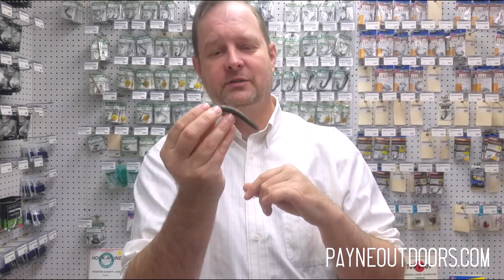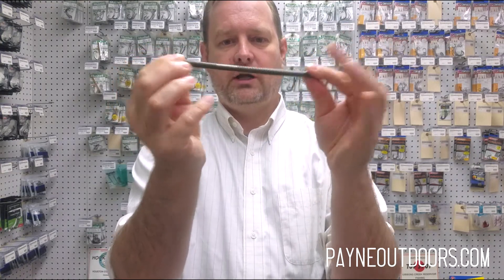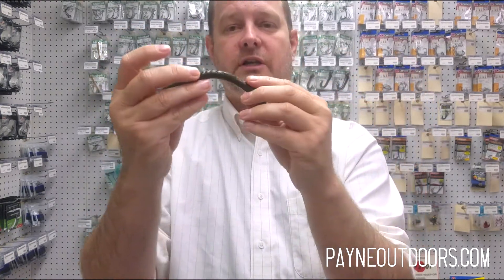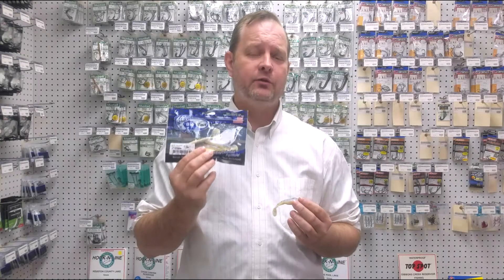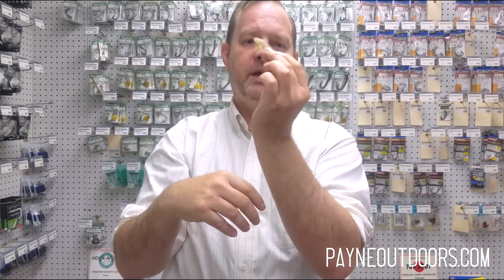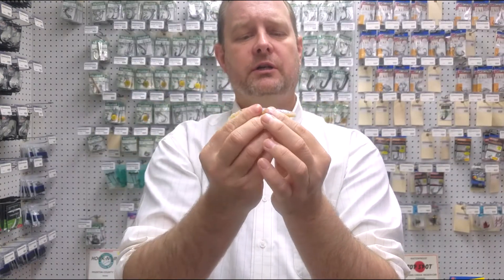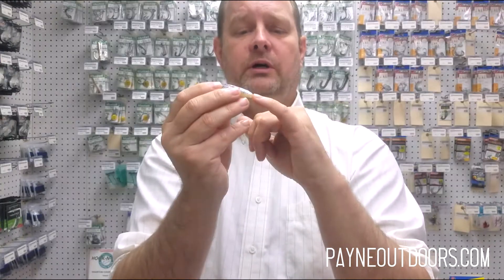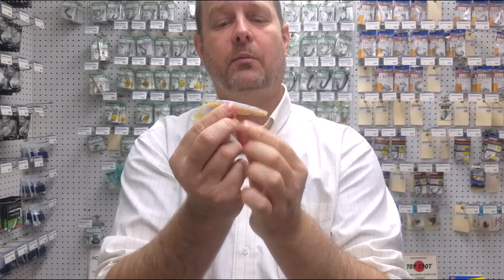Bio Bait Swim Bait and Stinko Review + Tackle Shop Tour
Chris Payne of Payne Outdoors gives a video review of the Bio Bait Stinko and Bio Bait Swim Bait as well as a quick tour of his local tackle shop in Killeen, TX, Tightlines Premium Fishing Tackle.